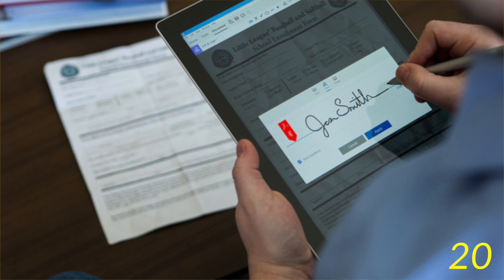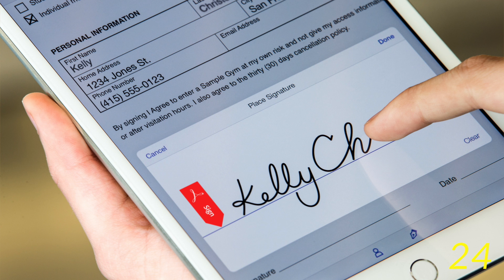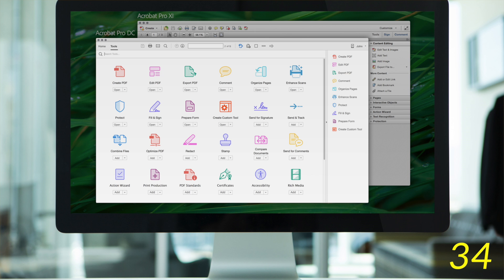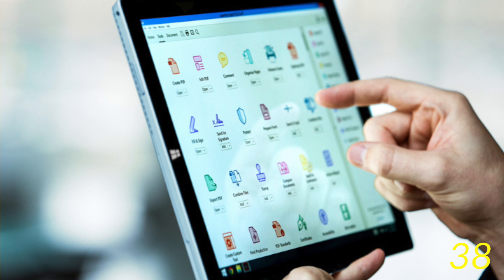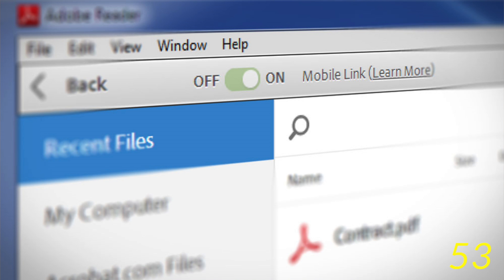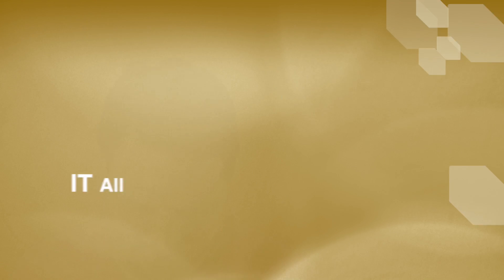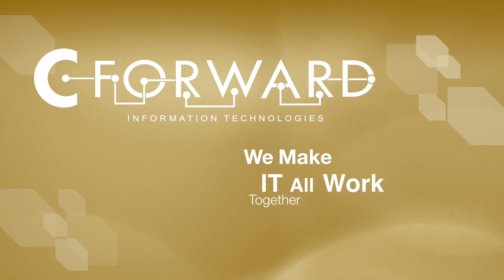60 sec of Tech Adobe Acrobat DC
Managing Signed documents can be challenging for any business but adobe has released a new upgrade for Acrobat to make it easier and completely digital.